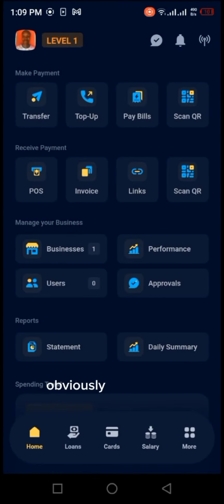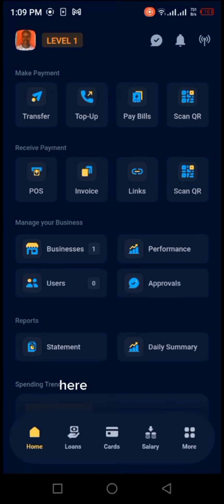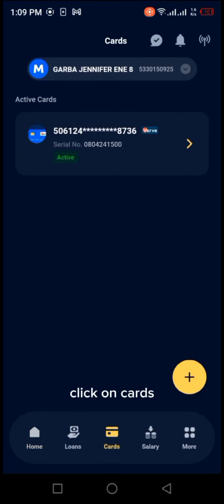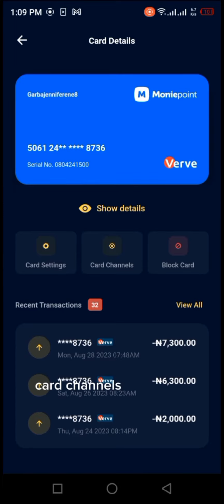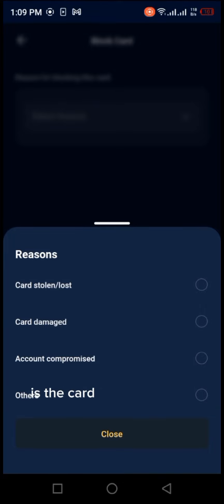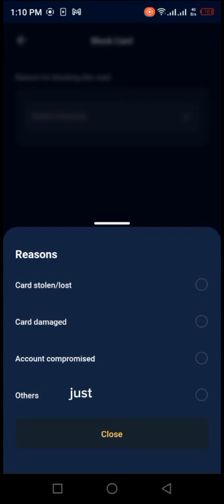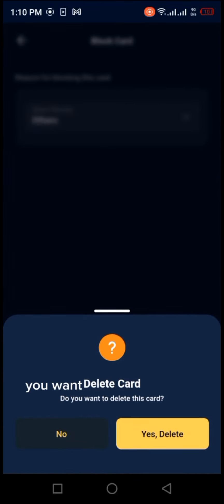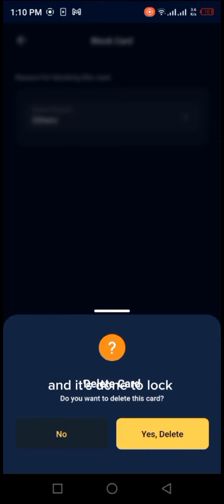Emergency guide!! Easy steps to securely block and keep your finance safe, Moniepiont